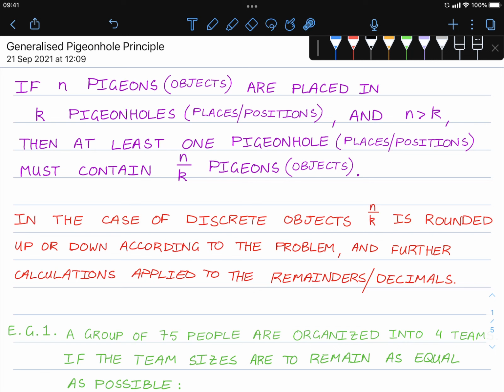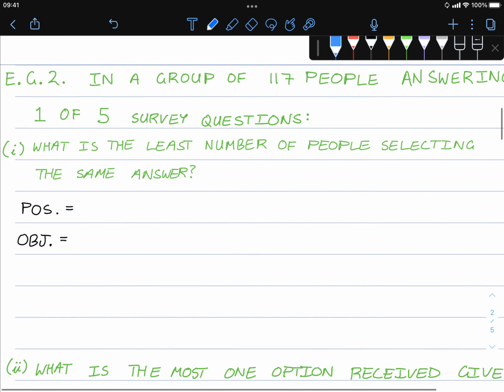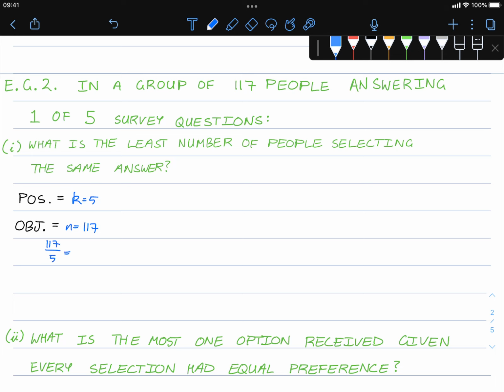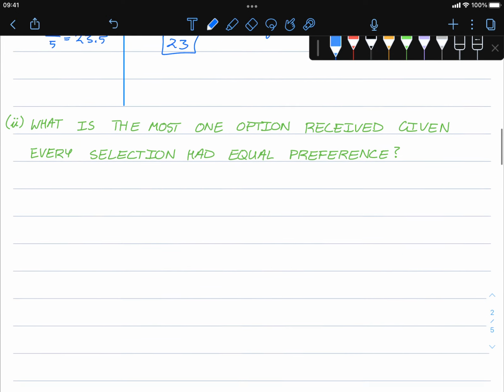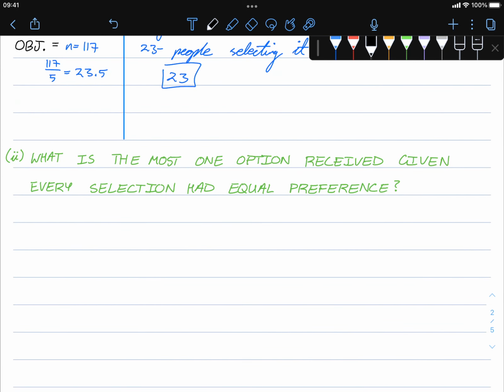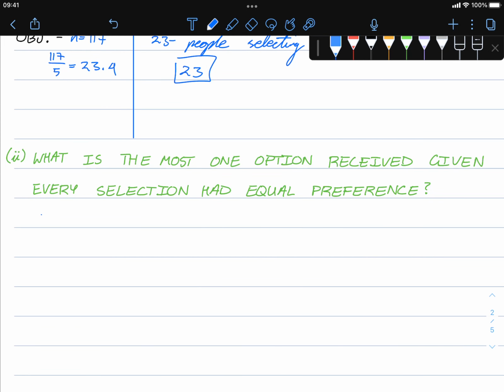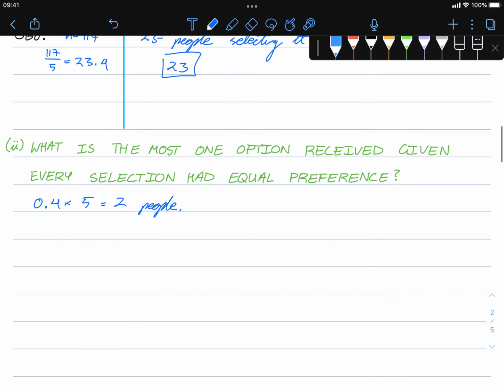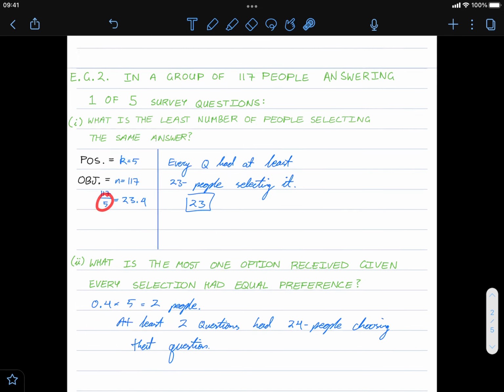Generalized Pigeonhole Principle Example 2